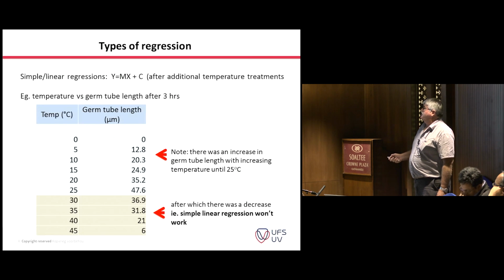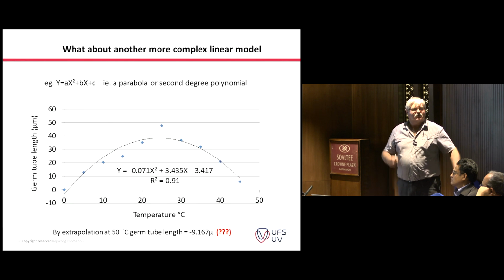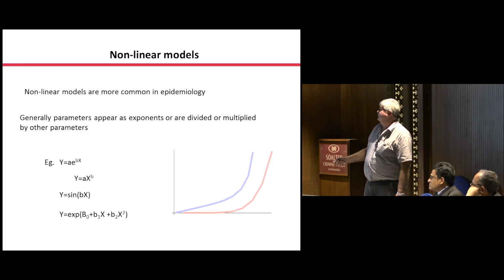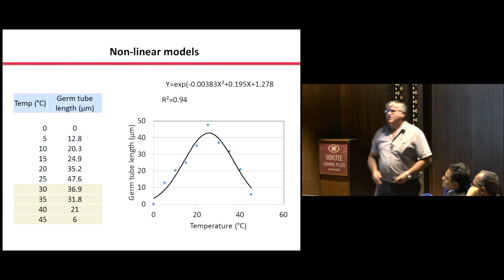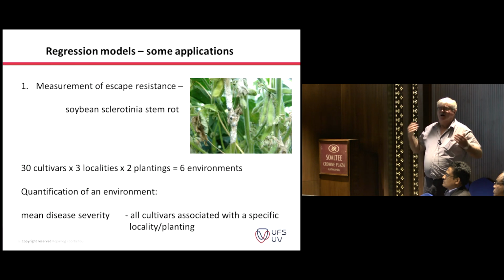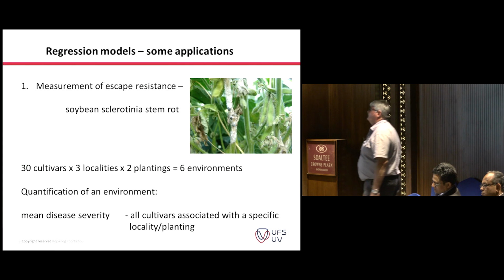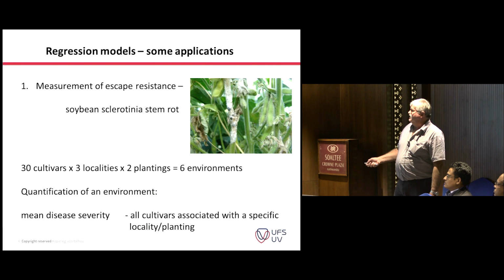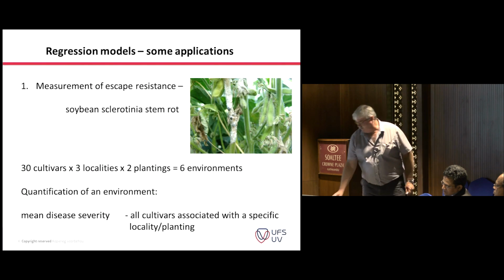DRRW Course 26 biometry 4 neal mclaren 4 Match Source Medium bitrate